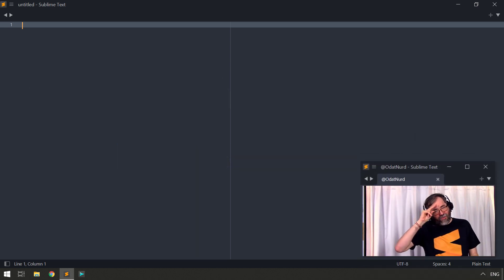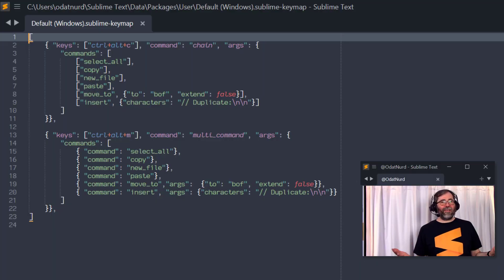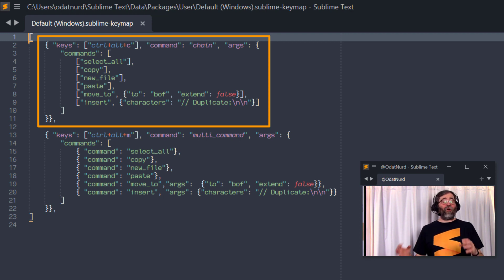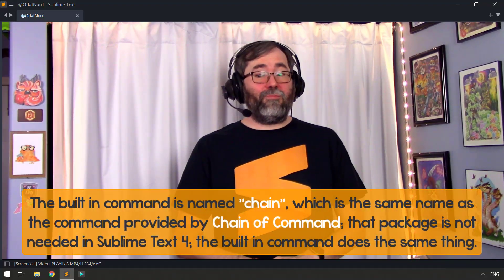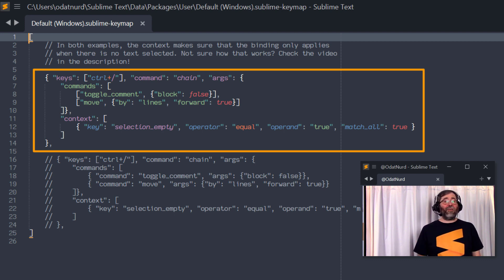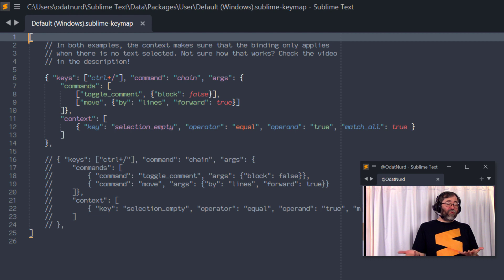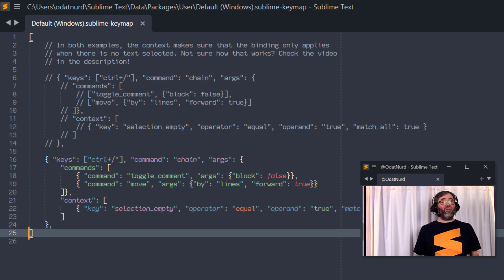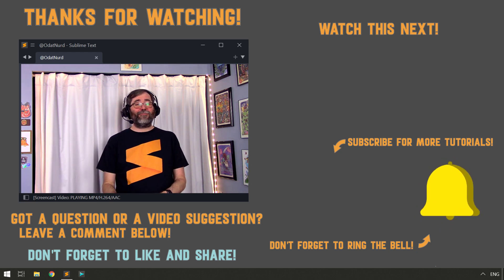[MG06] Execute multiple commands with Sublime's new chain command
Commands in Sublime Text are integral to everything we do; keys pressed, menu items selected, command palette entries picked: all of these execute commands. You may find yourself wanting to execute multiple commands at once, but is this possible?

In previous versions of Sublime Text, the Chain of Command and MultiCommand packages are the de facto way to easily execute multiple commands in a row with minimal effort.

New in Sublime Text 4 is the chain command, which allows you to natively execute multiple commands quickly and easily.

00:00 Introduction
01:08 New functionality in Sublime Text 4
02:30 Using macros for multiple commands
02:56 Using the new chain command
03:47 Chain example: Simple comment key bindin
04:23 Chain command or macro? Which to pick